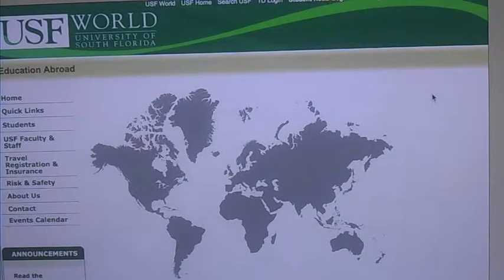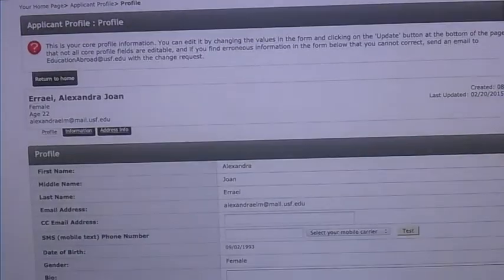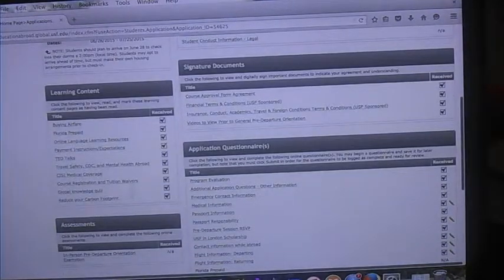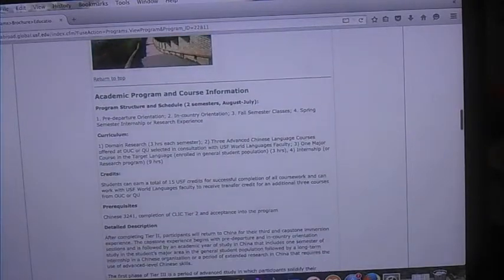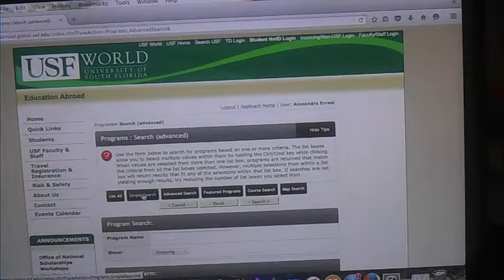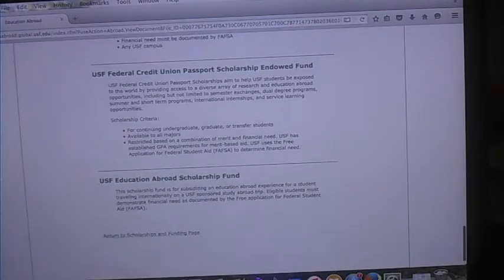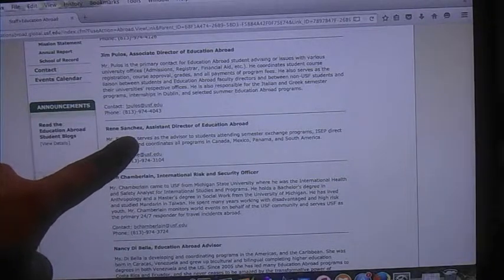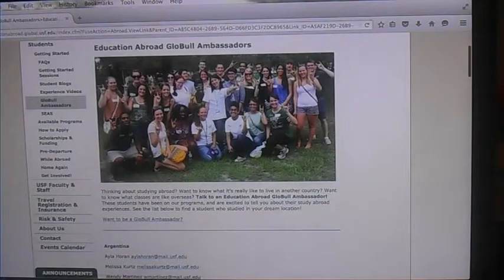How To Navigate The USF Study Abroad Website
Here is a guide on how to get around the USF Study Abroad Website.